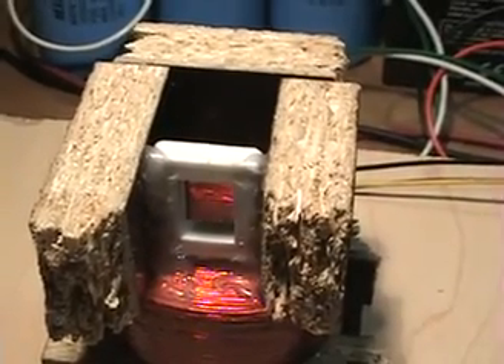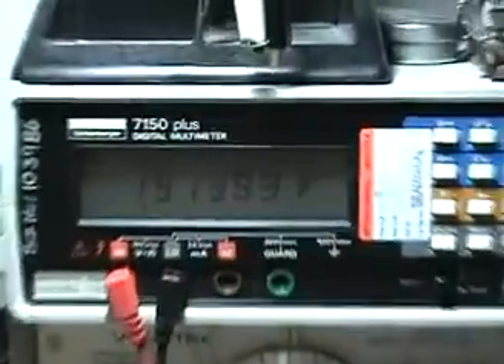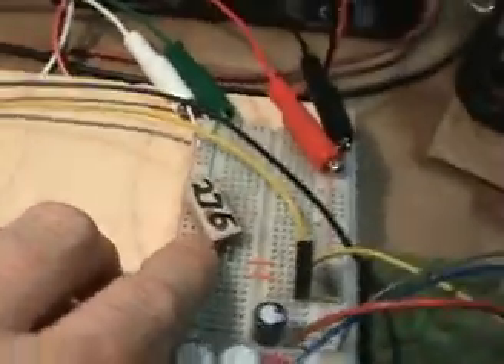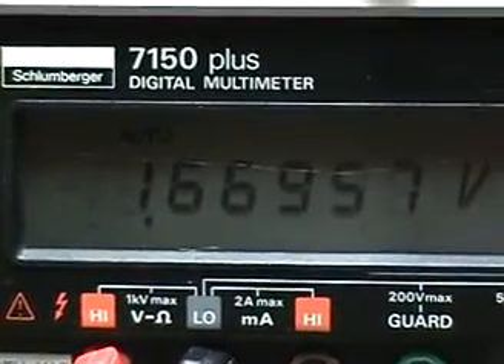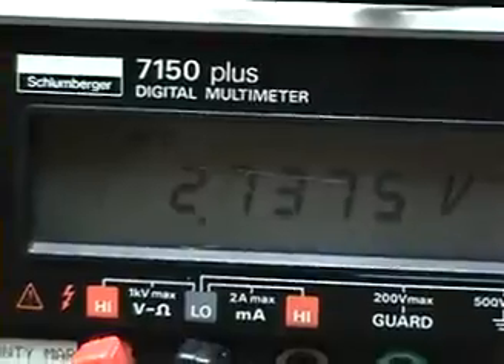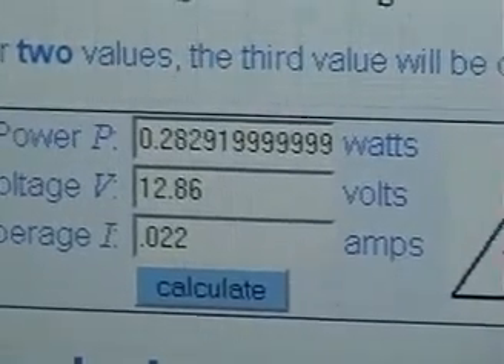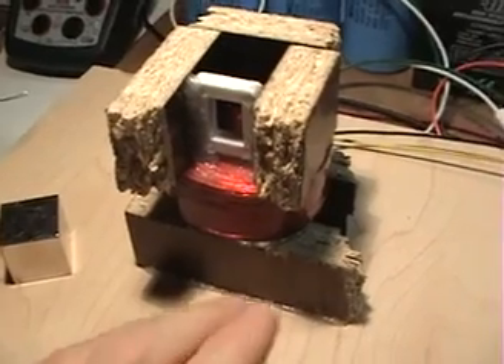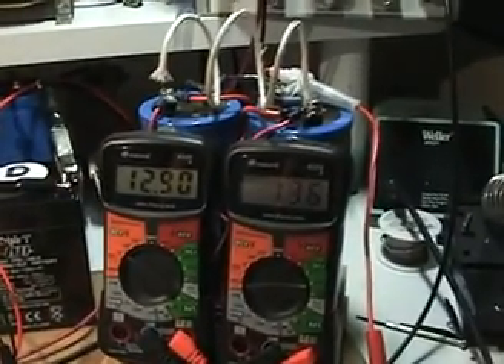Magnet and Coil test 2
A topic for discussion of this is at the Overunity Forum